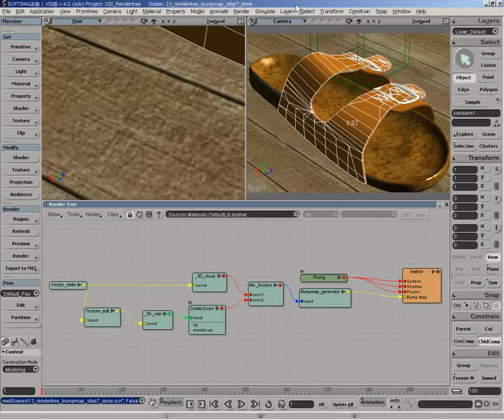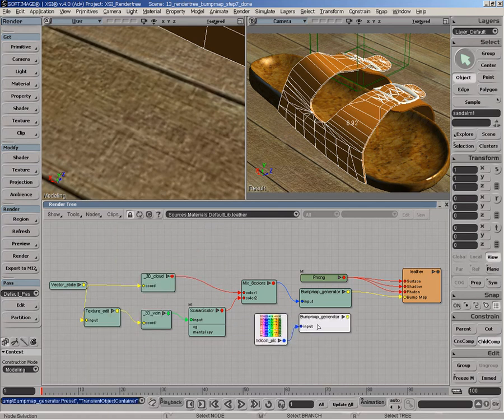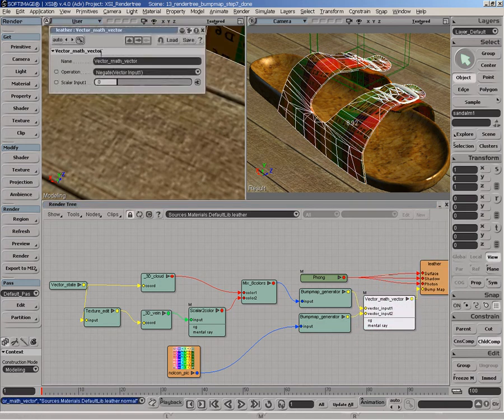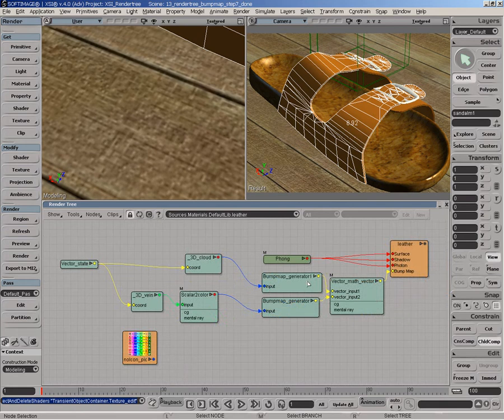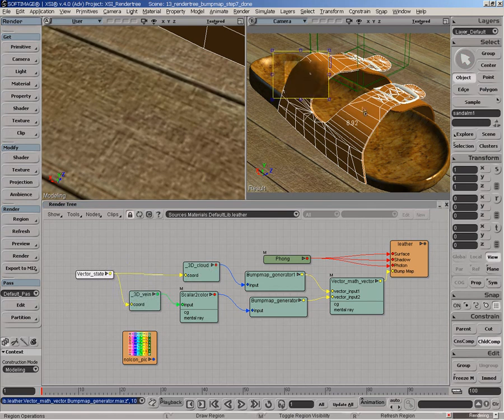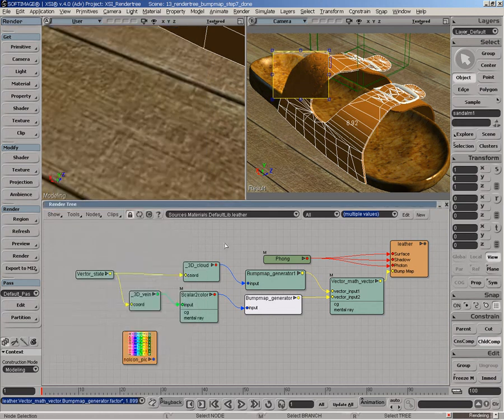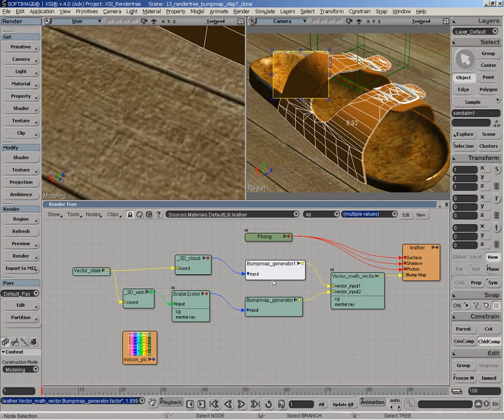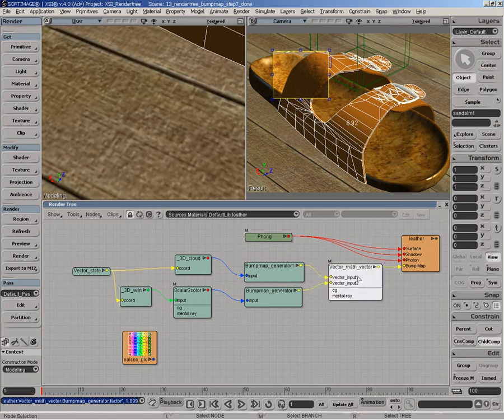Rendering: Blending and mixing multiple Bump Map sources